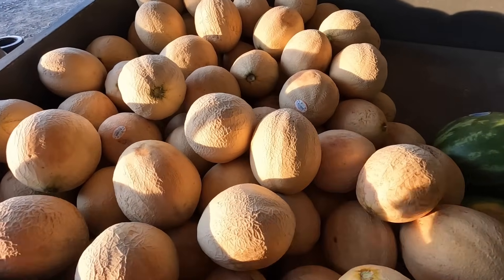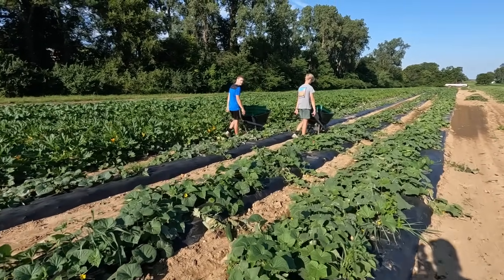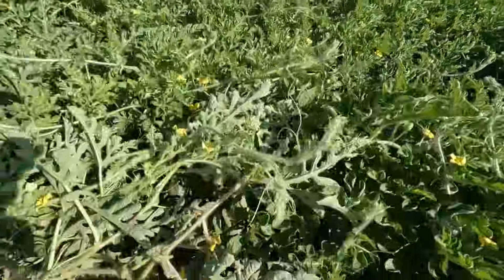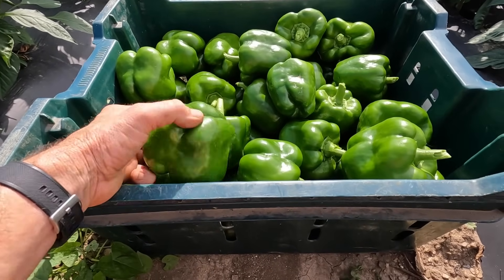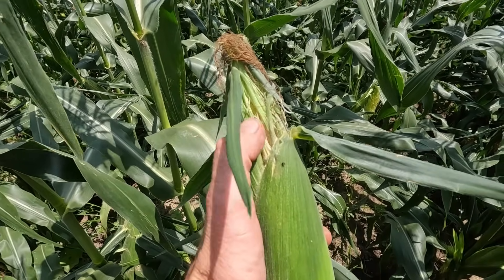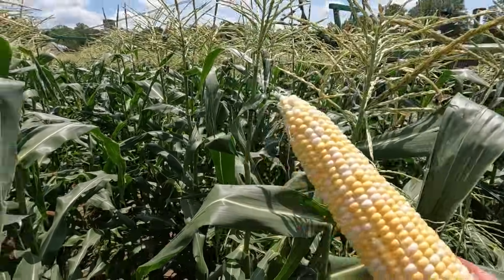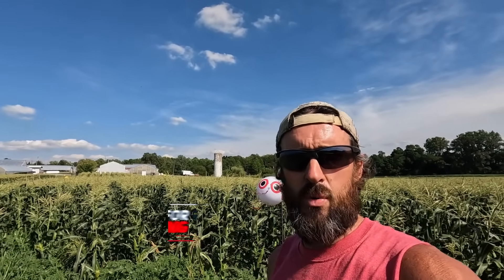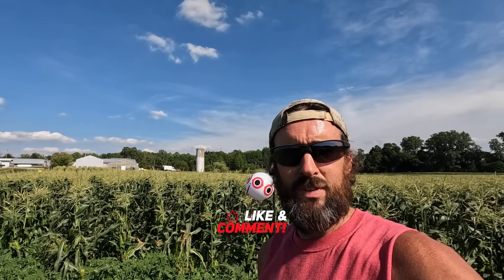BIRDS ARE DESTROYING MY SWEET CORN BUT I'M FIGHTING BACK!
Flimed on July 8, 2024.  It's the start of another busy week harvesting, spraying, planting and selling vegetables on our Ohio farm.  Sweet corn is one of our biggest crops and even after 35 years of growing it I'm still trying to figure out the best way to control bird damage in our fields.  Have I finally discoverd the magic bullet?  Tune in to find out my latest technique to keep these pesky avian at bay!